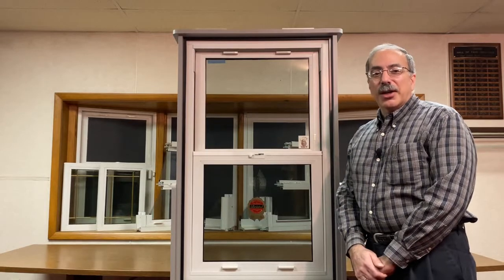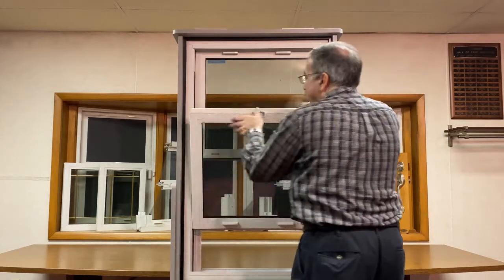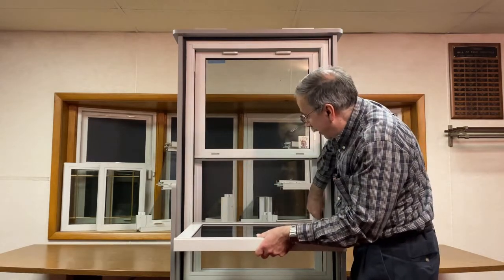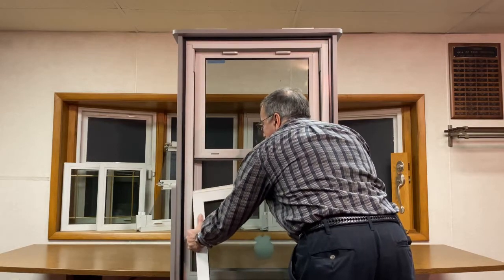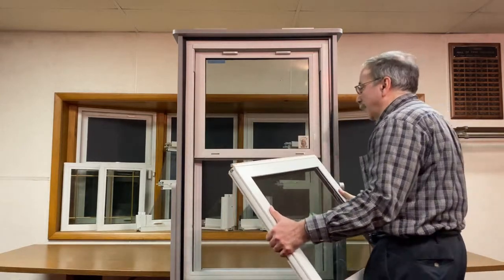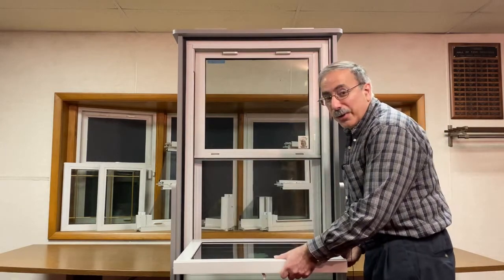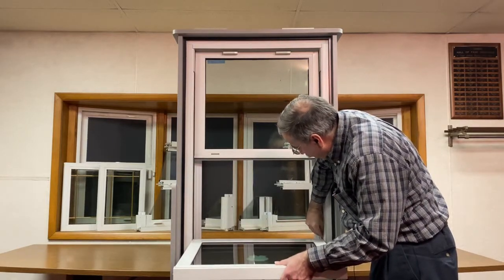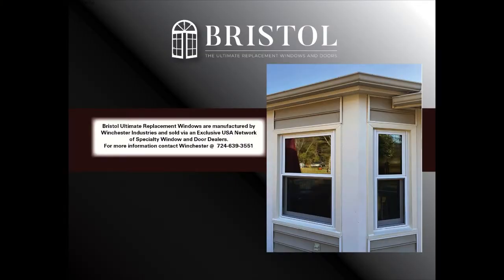Bristol Double Hung Sash Removal–Replace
How to remove a Bristol Double Hung Sash